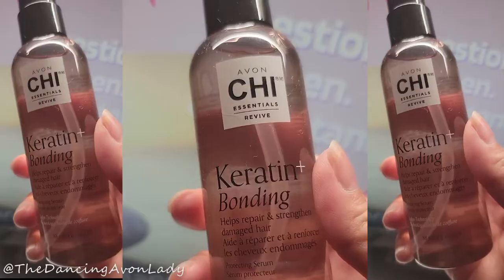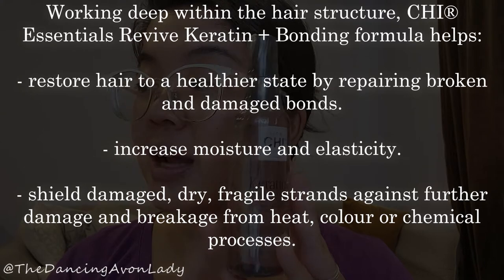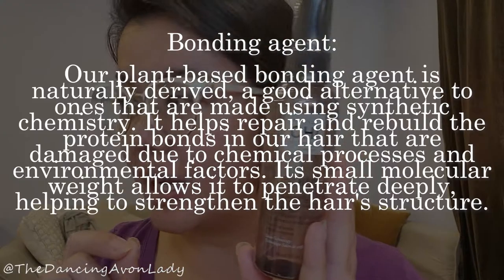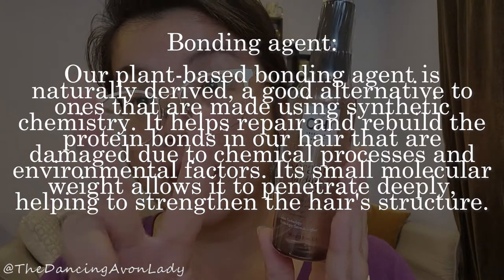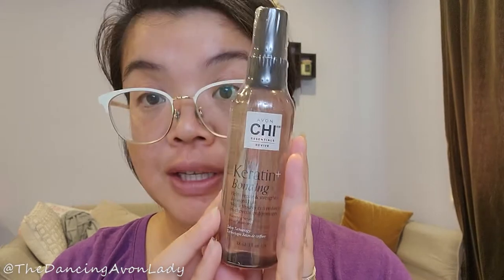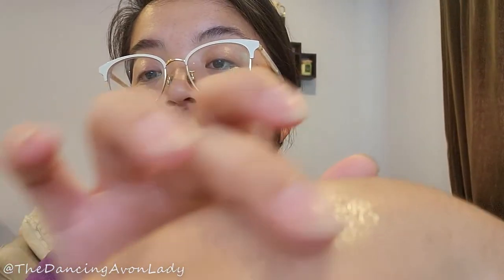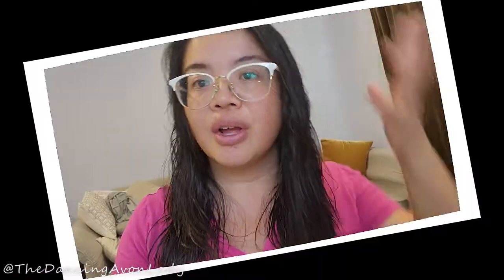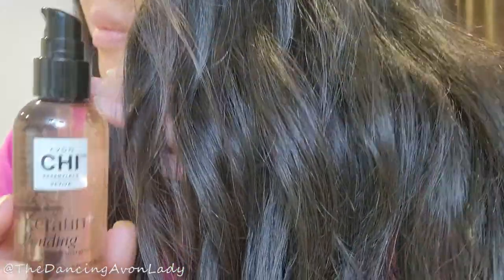Chi Essentials Revive Keratin+ Bonding Protecting Serum | First Impressions |The Dancing Avon Lady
Hello Beauties! Today we are showing some love to my tresses!  New to our Chi collection is the Revive Keratin+ Bonding Protecting Serum which is a PH balanced, colour-safe hair serum designed to protect and indulge your hair.  Come hang out with me while I test it out on both damp and dry hair to see if I notice any difference.

xo's  Jessie

00:00 Intro
01:30 Itinerary
02:10 Key Ingredients
02:50 Supporting products
03:15 Other benefits
03:40 Packaging
04:00 Swatch & scent
04:40 Hair before
05:30 After shower & First application
07:30 show some love & Dry hair application
08:22 Before & After
09:10 Hair texture with use
09:30 Shine in natural light